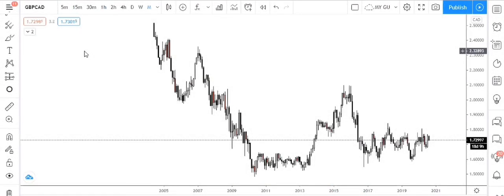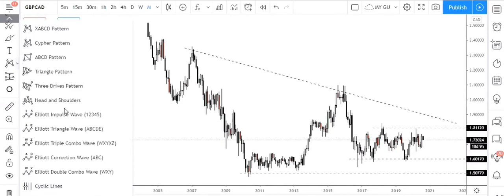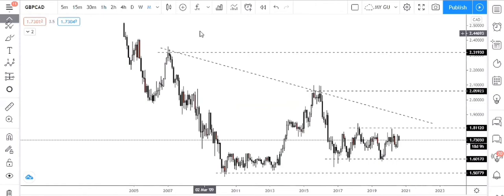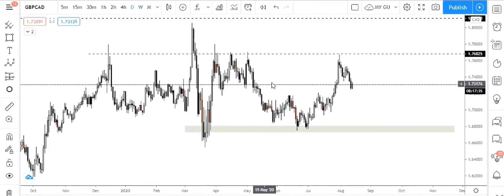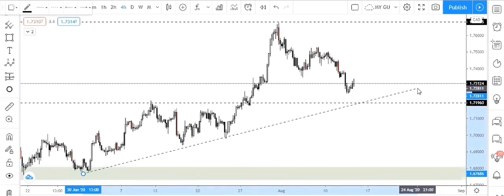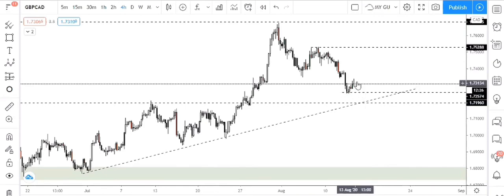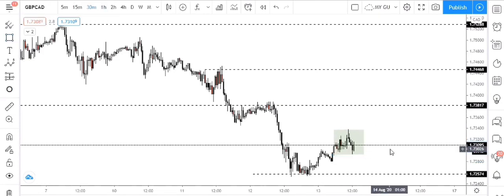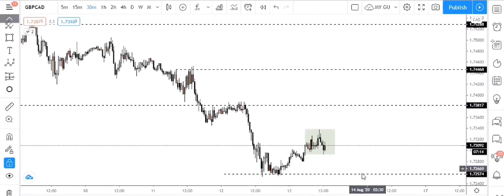GBPCAD ANALYSIS BREAKDOWN 13-08-2020